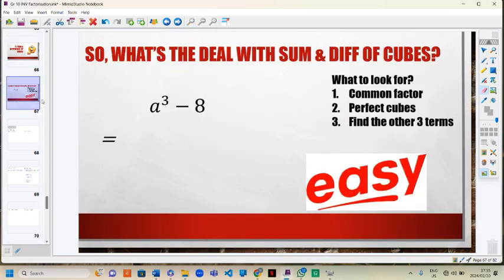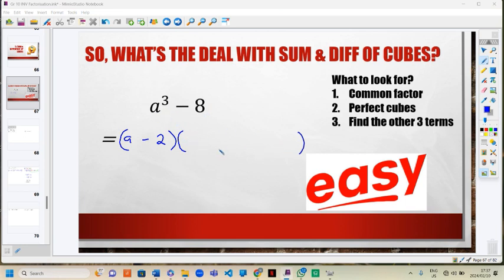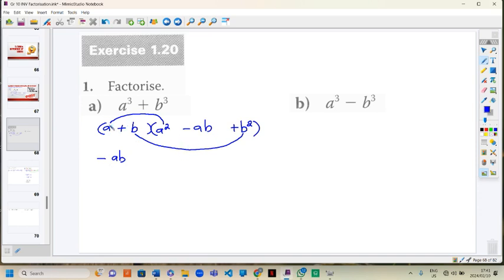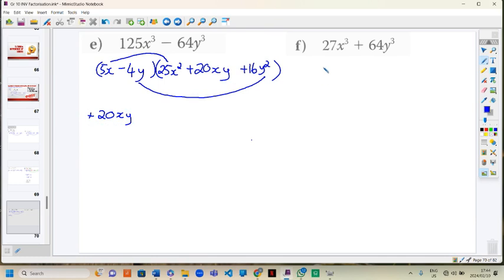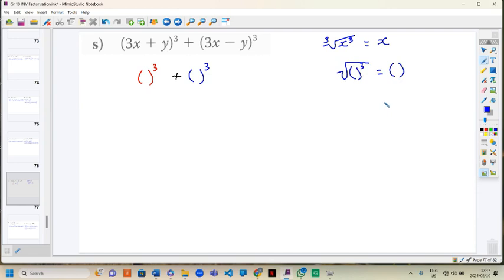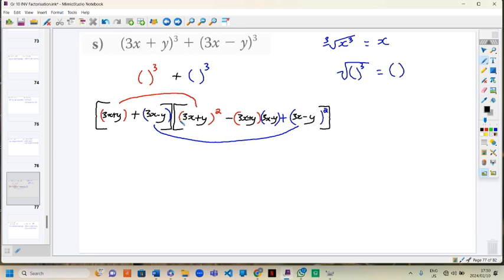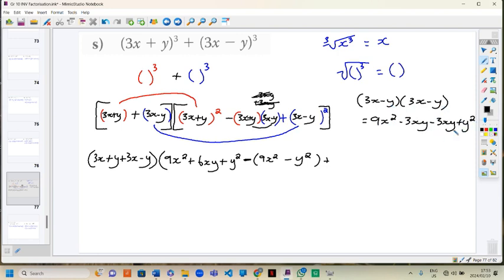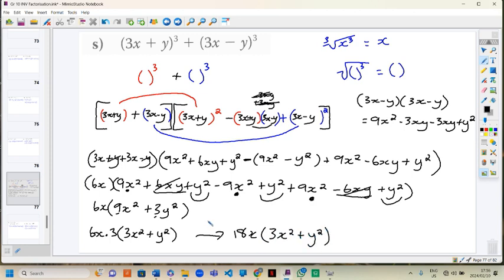(Gr 10) : Sum and difference of cubes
Hello, Grade 10 math boffins! In this video, we will be learning about sum and difference of cubes.